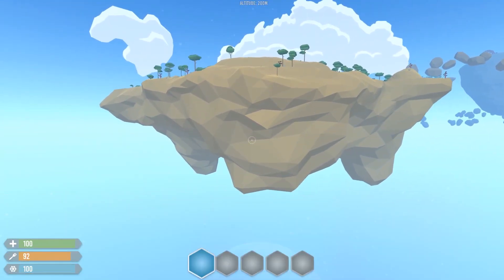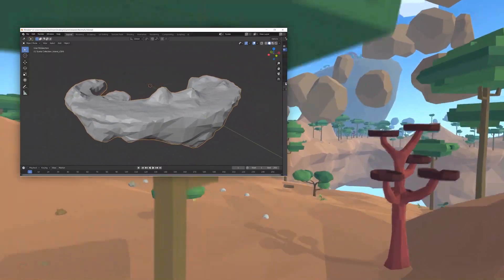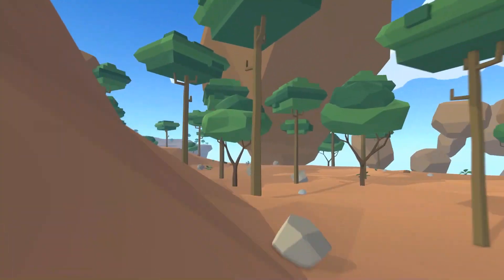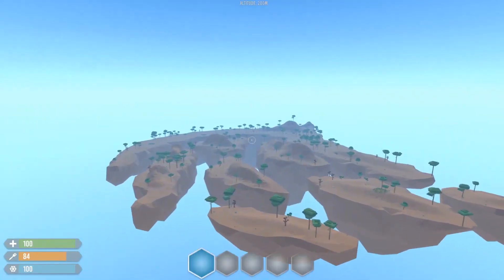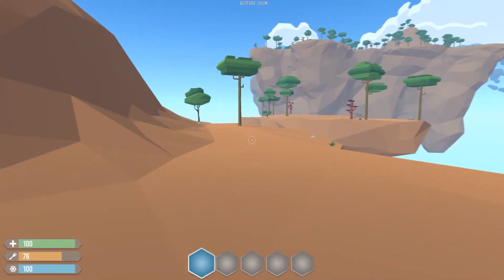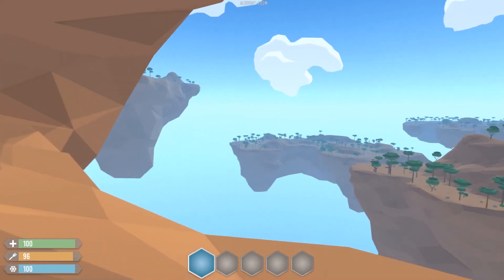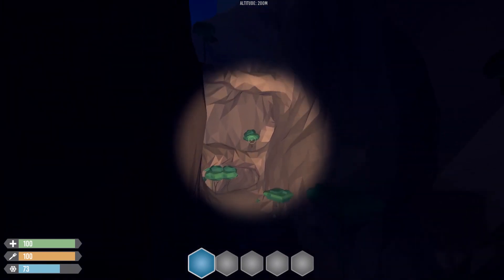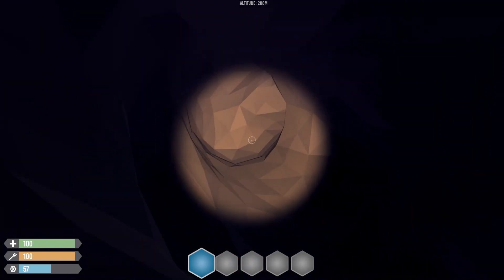New Islands! - Unity Game Development (devlog #23)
We are back working on the game! New devlog for my unity game!